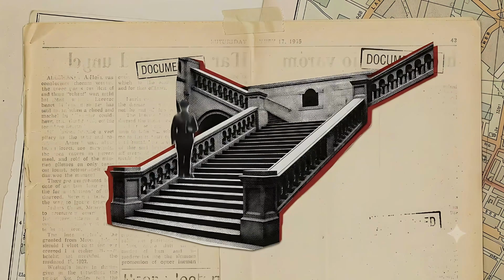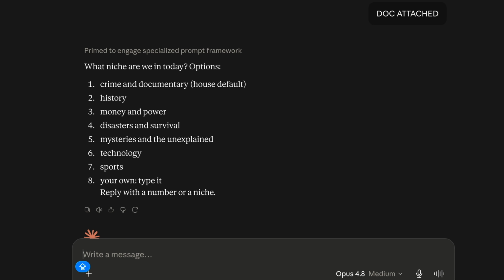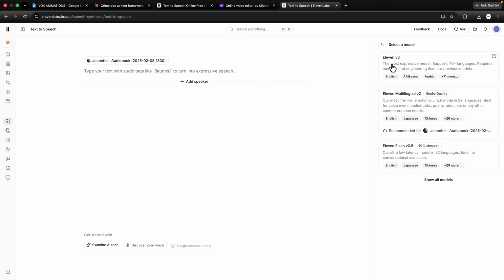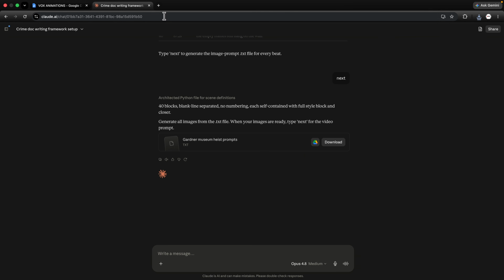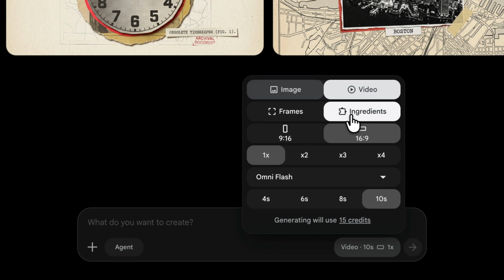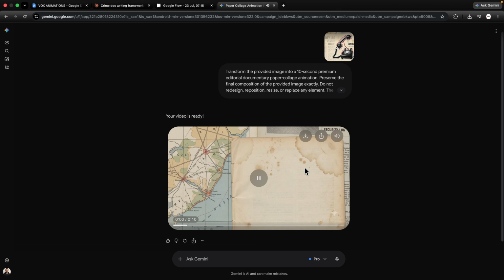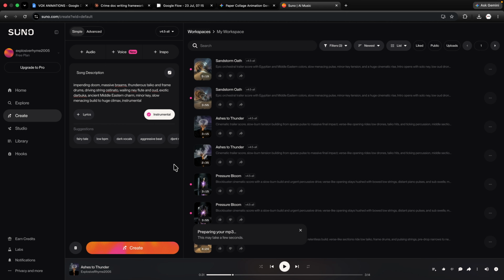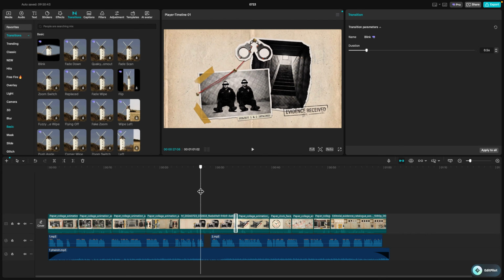FREE Prompt That Creates VOX Style Videos AUTOMATICALLY ( Not clickbait )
Vox-style animations are blowing up right now, but most tutorials recommend expensive software or workflows that are way too complicated.

In this course, I'll show you a simple, beginner-friendly workflow for creating these videos from scratch using mostly free AI tools. We'll cover everything from writing your script and generating images to creating animations, adding music, editing your video, and putting the entire project together into a polished final product.

🔥 What You'll Learn :
✅ Writing high-quality documentary scripts
✅ Generating AI images and cinematic visuals
✅ Creating animated scenes and motion graphics
✅ Generating AI music and voiceovers
✅ Editing your videos from start to finish
✅ Building a complete Vox-style workflow with free tools
✅ Tips and tricks to make your videos look more professional

This course is designed to be easy enough for complete beginners to follow, while giving you a workflow capable of producing professional-quality results.
By the end, you'll have a complete beginner-to-pro system for creating cinematic Vox-style animations without relying on expensive software.